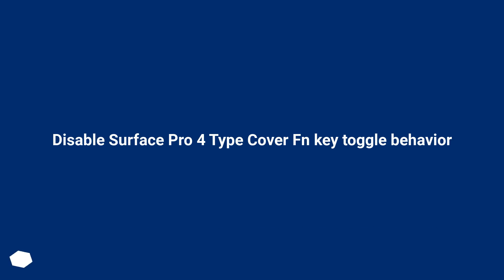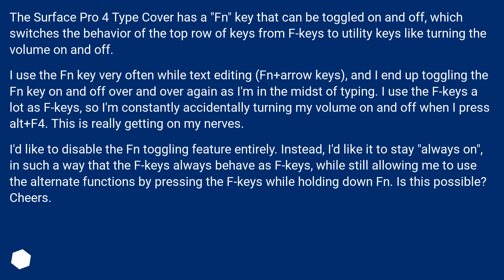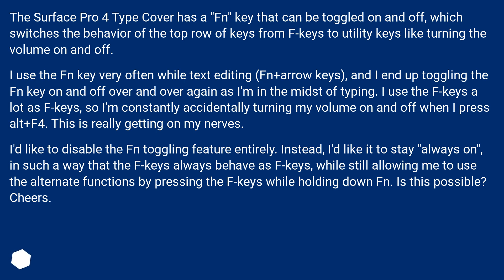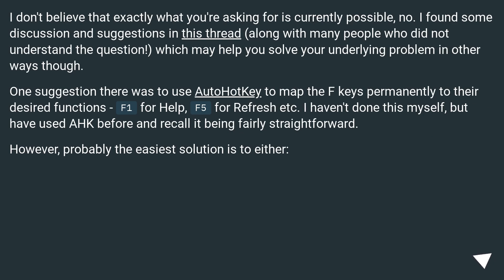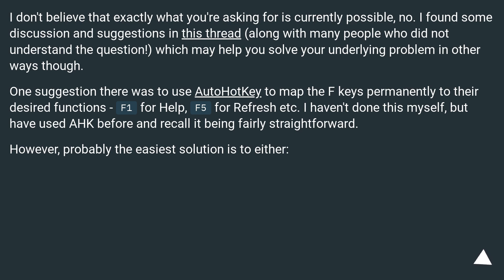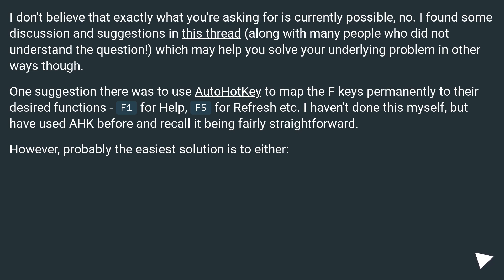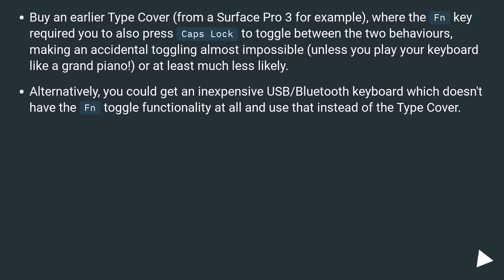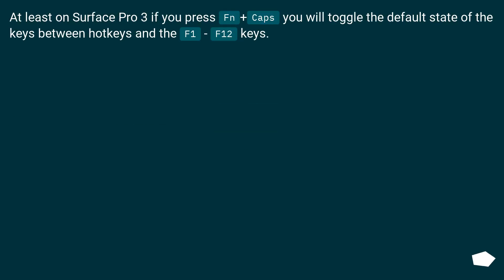Disable Surface Pro 4 Type Cover Fn key toggle behavior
Chapters
00:00 Question
01:07 Accepted answer (Score 7)
02:17 Answer 2 (Score 3)
02:35 Thank you